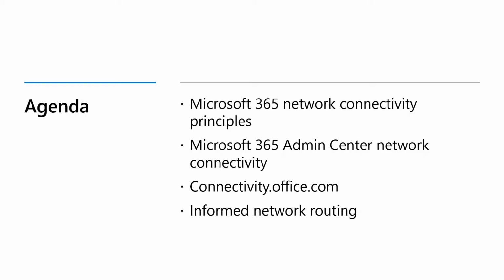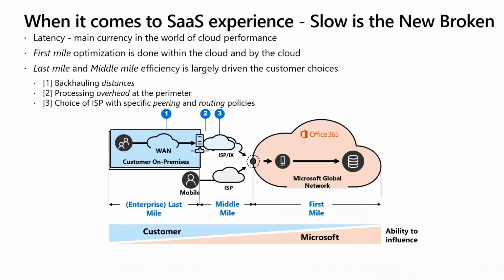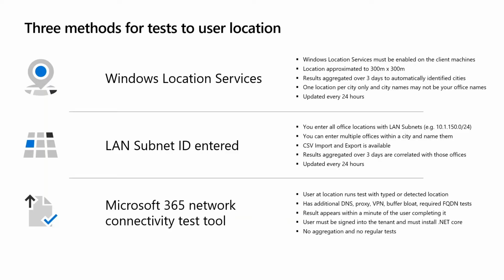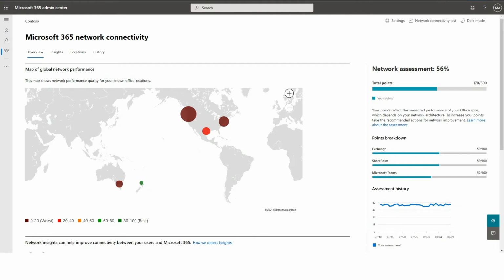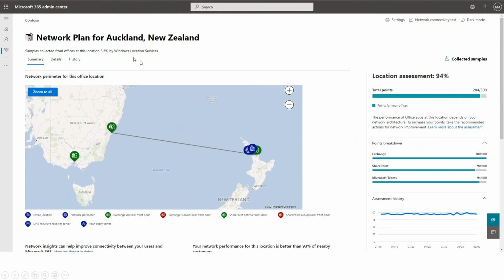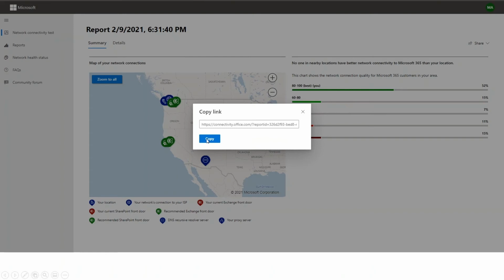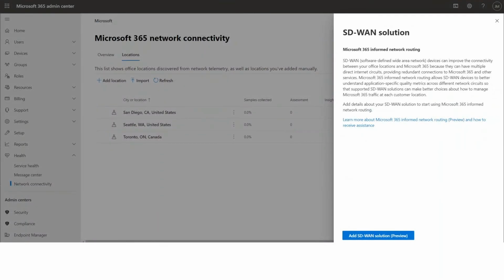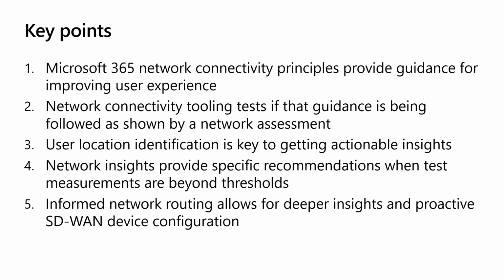Microsoft 365 Networking | OD371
Network connectivity in the Microsoft 365 admin center includes aggregated network connectivity metrics collected from your Microsoft 365 tenant and measurements from Office desktop and web clients that use Microsoft 365. Informed network routing enables third-party SD-WAN solutions to receive application-level feedback on network quality to make better decisions about the best routing path to use. Come learn about these new network-related features from the engineering teams that built them.